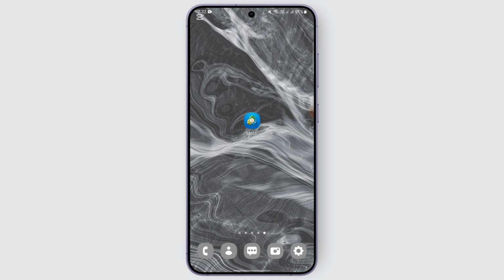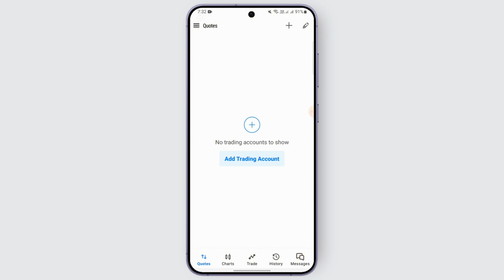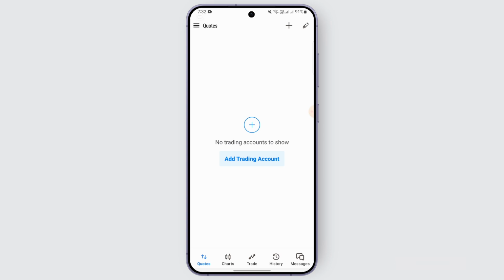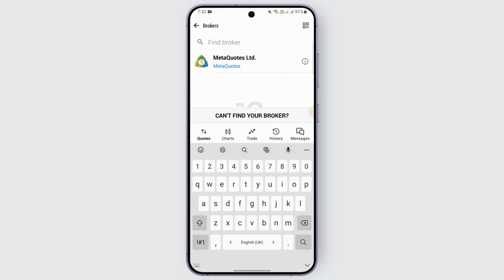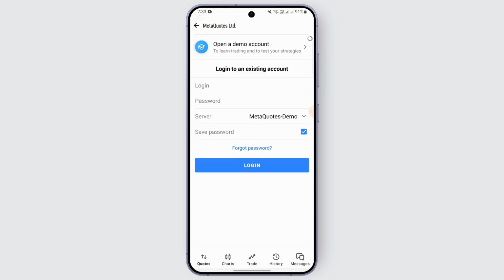How to Connect Broker to Metatrader 5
How to Connect Broker to MetaTrader 5! Want to link your broker account to MetaTrader 5 for seamless trading? This video will guide you step-by-step on how to connect your broker to the MT5 platform. Whether you're asking, "How do I set up my broker on MetaTrader 5?" or need help with server details and login credentials, this tutorial has you covered. Learn how to configure your broker settings and start trading on MT5 in no time. Watch now to get started!

Timestamps:

00:00 How to Connect Broker to MetaTrader 5
00:10 How Do I Link My Broker to MT5?